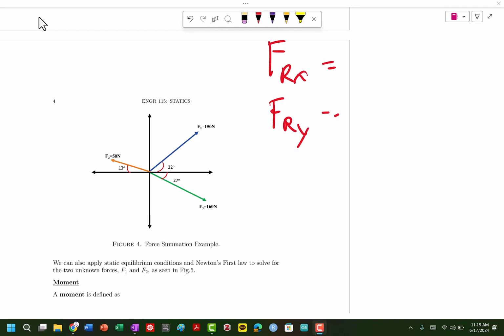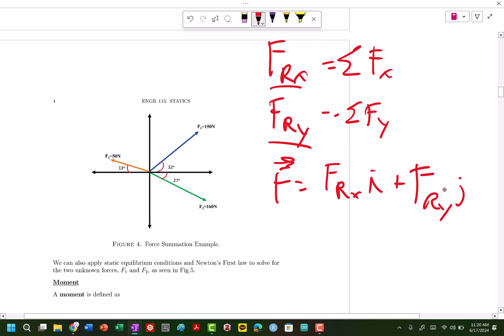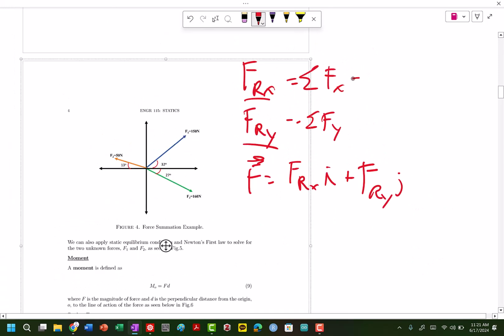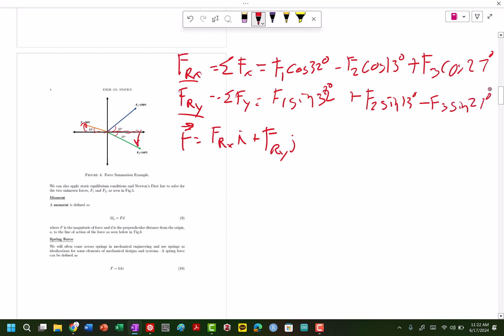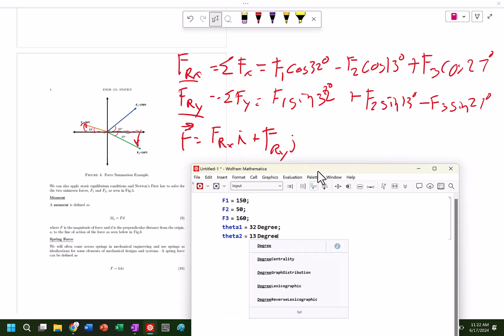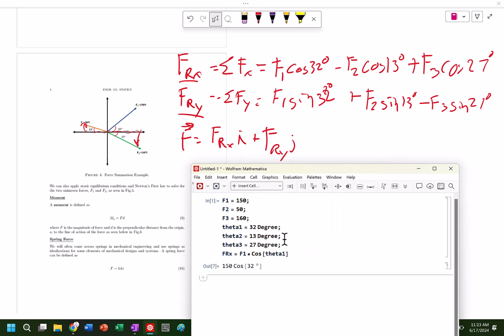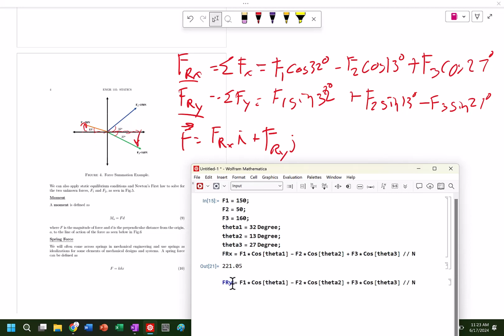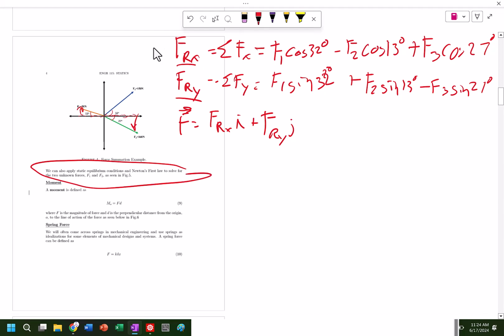ENGR115 Lecture 2: Resolve Forces and Calculate Resultant Force